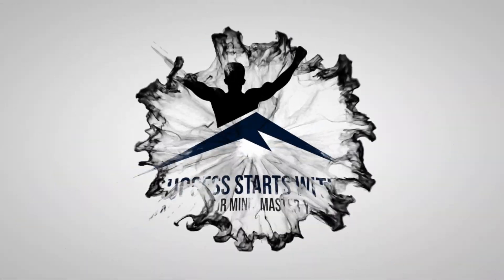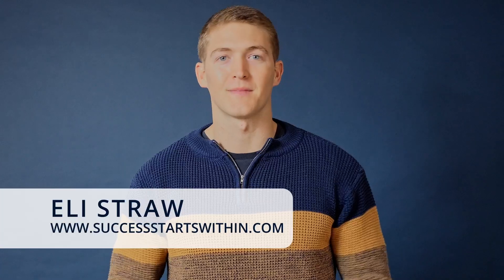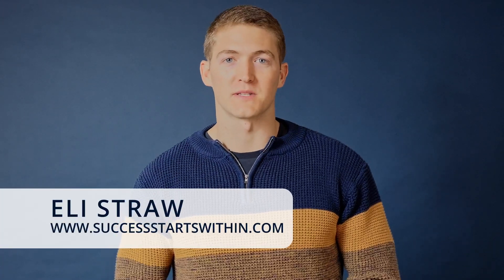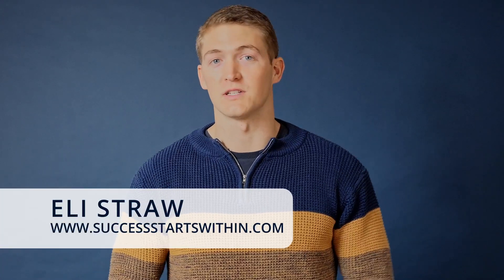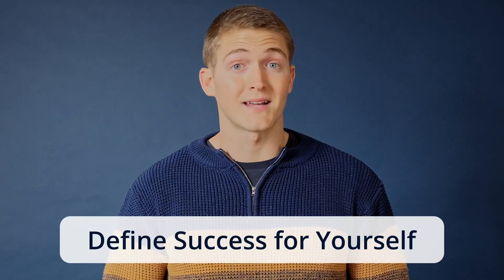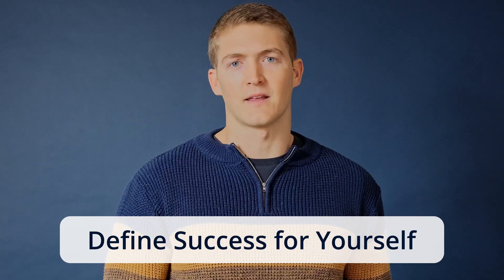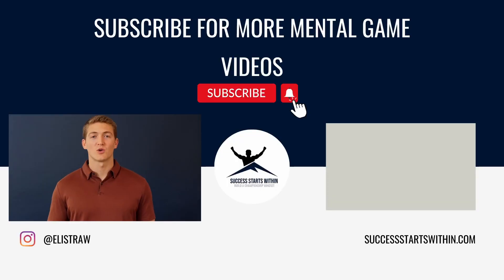How to Create a Pregame Routine in Sports: Mental game tip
Learn how to create your own pregame routine in sports!

You need a pregame routine as an athlete.

Pregame routines in sports help you perform more consistently. That's why it's so important for you to develop one for yourself.

In this video, mental game coach, Eli Straw, walks you through how to create your own pregame routine in sports.

Connect with Success Starts Within, LLC:

P.S. Do you want to improve your mental toughness with our help?

If you're an athlete looking to increase your performance, taking your practice skills and turning them into game-time execution, then click the link below to learn more about the 12-week mental performance coaching program offered at Success Starts Within.